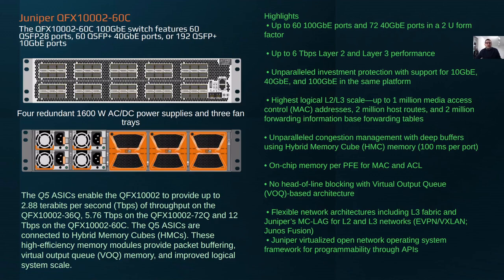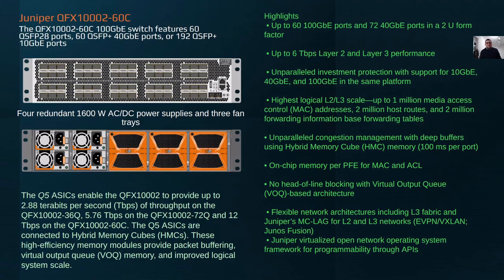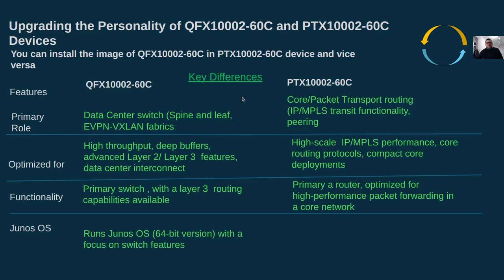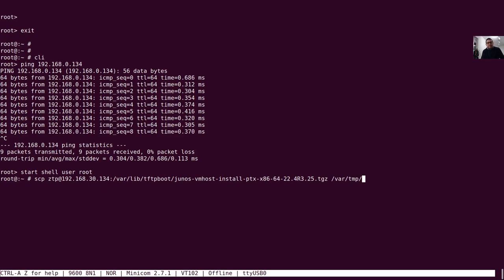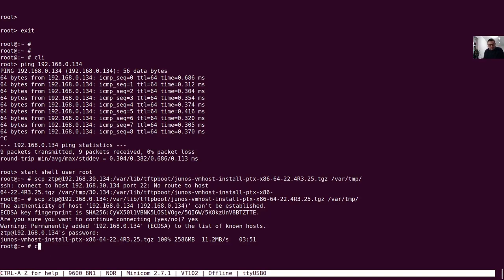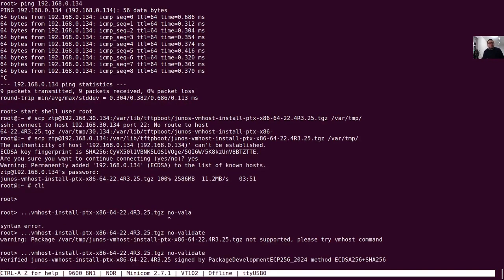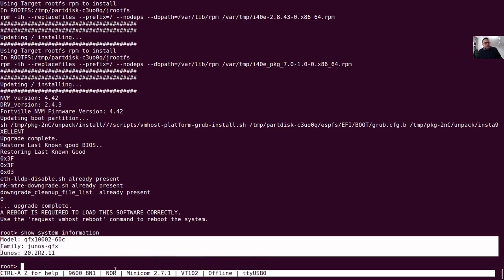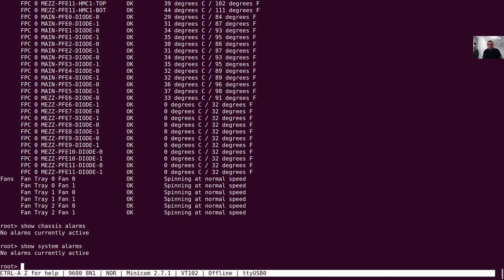Juniper QFX/PTX Upgrading the Personality of QFX10002-60C and PTX10002-60C Devices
*The QFX10002-60C can be converted into a PTX10002-60C (a packet transport router) and vice versa.
*The personality is determined by the installed software image.